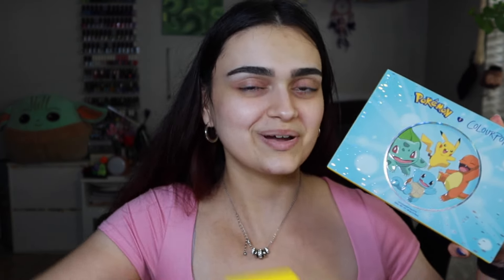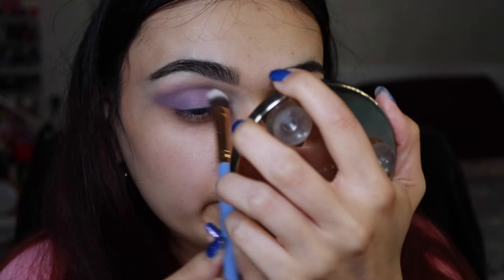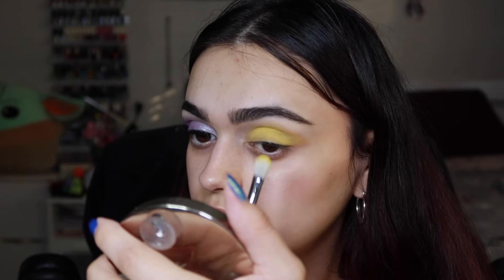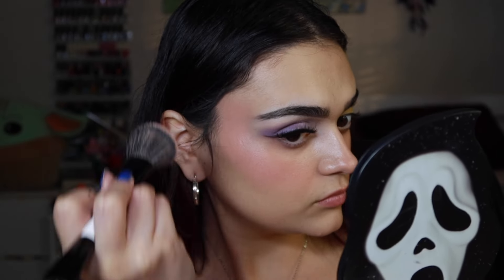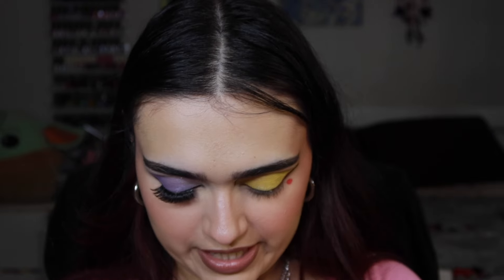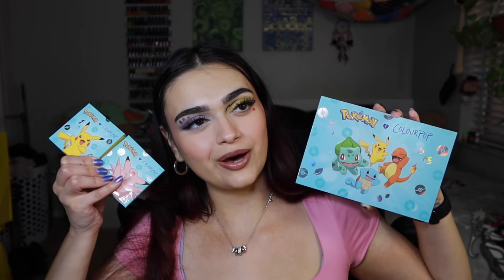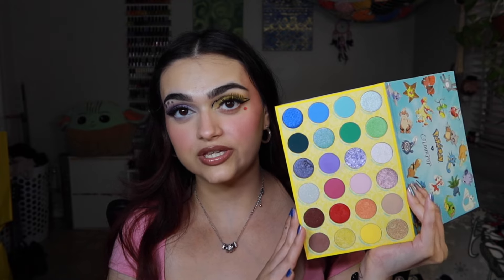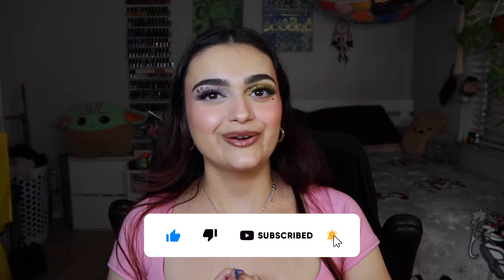POKÉMON X COLOURPOP COLLECTION: IS IT WORTH THE HYPE?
Join me as I dive into the colorful world of the Pokémon x ColourPop Collection! 🌈 In this video, I'll be reviewing the latest collaboration between Pokémon and ColourPop, exploring each product in the collection, and sharing my honest thoughts and opinions. From the vibrant eyeshadow palettes to the playful lip products, I'll be testing out everything to see if it lives up to the hype. Get ready to catch 'em all in this exciting makeup adventure! Let's find out if this collaboration is truly worth adding to your makeup collection!

FAQ📌:
- What camera do I use? Canon PowerShot G7 X Mark III Camera

- GOURMANDE GIRLS COSMETICS: ALEX10

Chapters
0:00 Intro
1:04 Pokemon X Colourpop You're a Catch Berry Lip Mask
1:44 Pokemon X Colourpop Pallet Town Eyeshadow Palette Look 1
3:26 Pokemon X Colourpop Pallet Town Eyeshadow Palette Look 2
05:32 Pokemon X Colourpop Instant Crush Cream Blush in Metronome
06:03 Pokemon X Colourpop Instant Crush Cream Blush in Electro Ball
06:56 Lower Lash Line Pokemon X Colourpop Pallet Town Eyeshadow Palette
08:46 Final Thoughts on the Pokemon X Colourpop Collection
13:47 Bloopers

TAGS (please disregard): pokemon x colourpop, colourpop pokemon, pokemon collection, new makeup 2024, colourpop x pokemon try on, pallet town, pokemon lip mask, glitter lipstick, glitter lip balm, colourpop ph lip balm, new at ulta, new makeup, new makeup haul, new makeup products, colourpop,colourpop cosmetics, colourpop x pokemon, colourpop x pokemon collection, colourpop x pokemon full collection, pokemon, pokemon makeup, alexandra m rojas, indie makeup releases